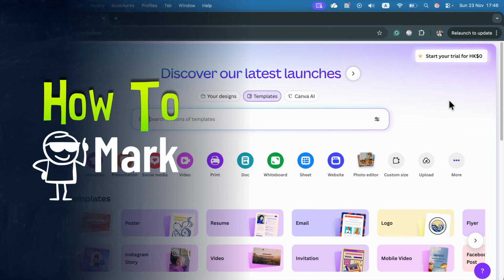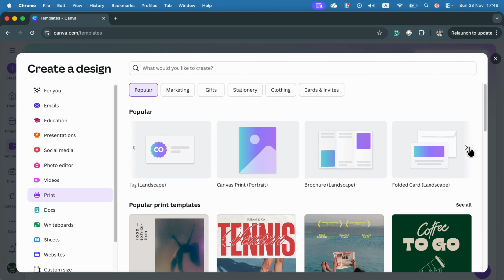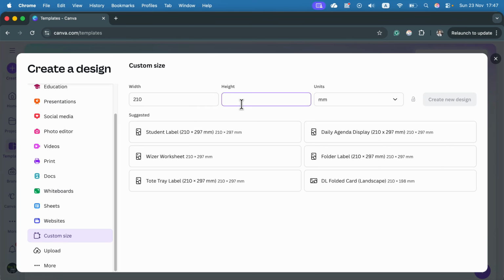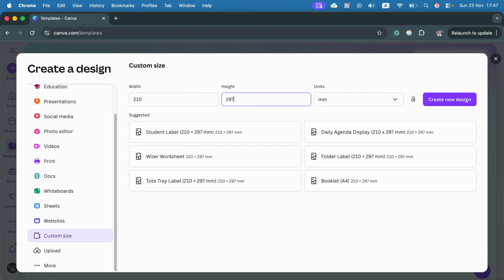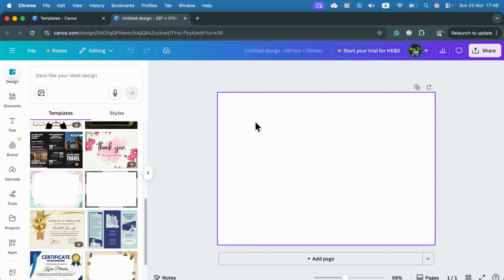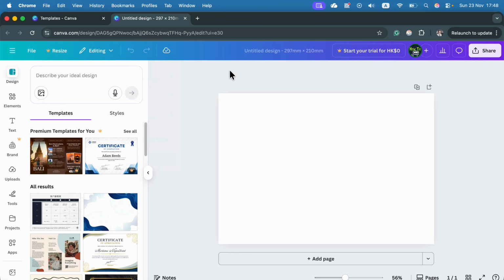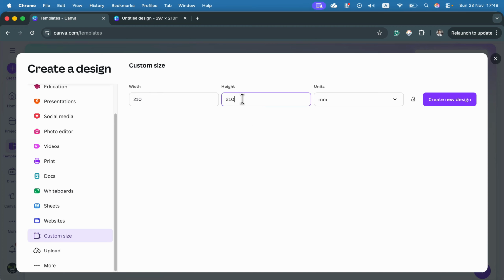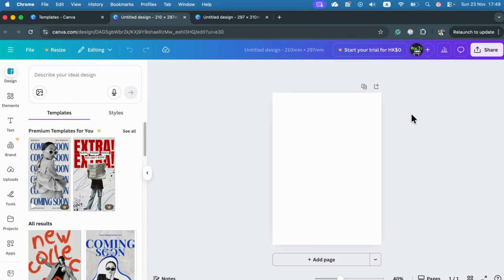How to Make an A4 Document in Canva (Custom Size Tutorial)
Learn how to set up a perfect A4 design in Canva. This tutorial walks you through the simple steps of using the custom size feature to create documents for printing flyers, reports, and professional one-pagers. I'll show you the exact dimensions to input and the best practices for your layout.

Master this fundamental skill to create any print-ready document directly in Canva.